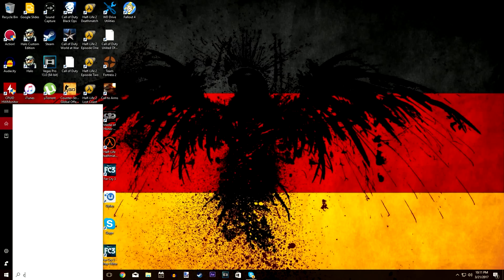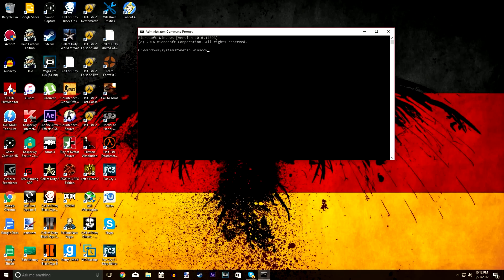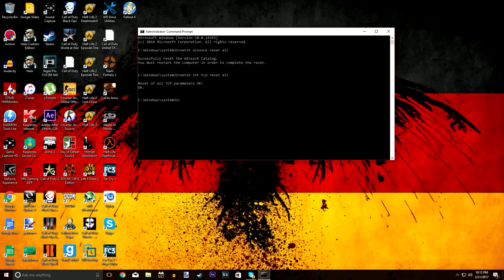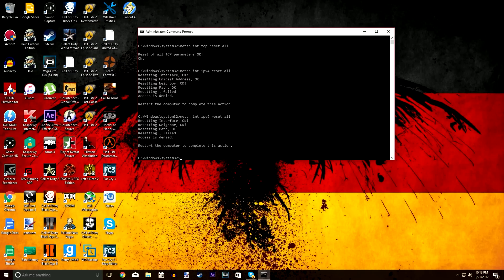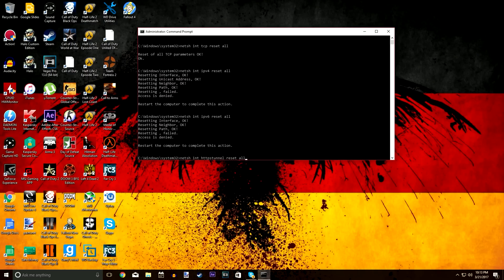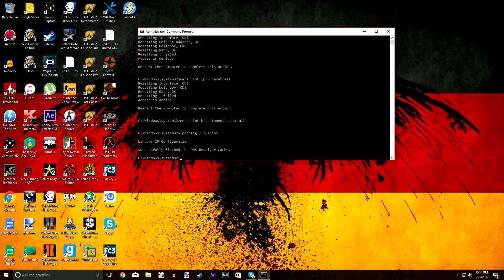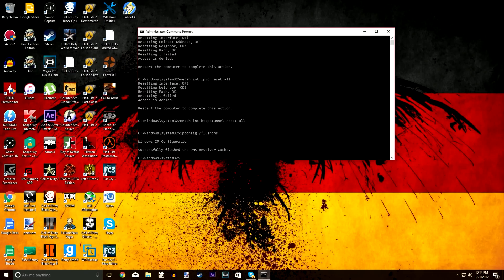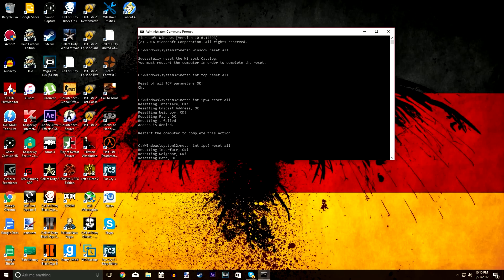"Connected but No Internet Access" Windows 10 Fix (ALTERNATIVE) [2018]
Salutations lads and lasses, Justin here from SubVoid Media with a follow up video to my original "Connected but No Internet Access" video. I have several more commands that can be used to fix the networking issues present in Windows 7-10.

COMMANDS
netsh winsock reset all

netsh int tcp reset all

netsh int ipv4 reset all

netsh int ipv6 reset all

netsh int httpstunnel reset all

ipconfig /flushdns